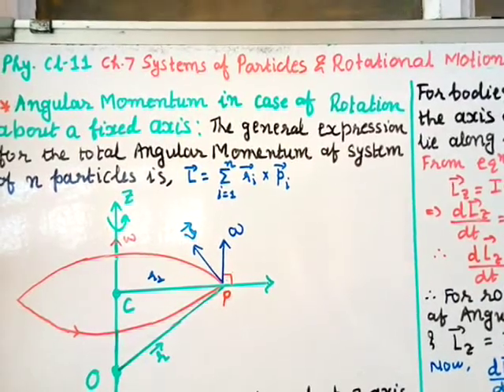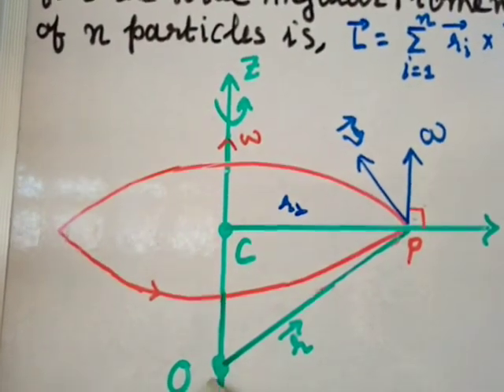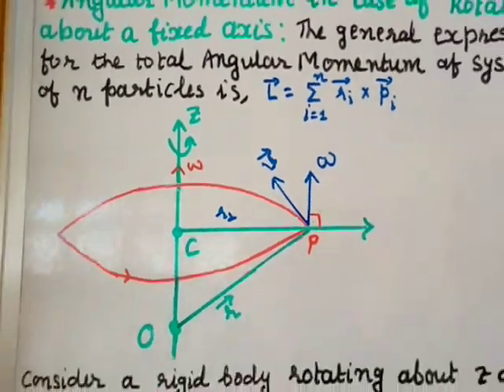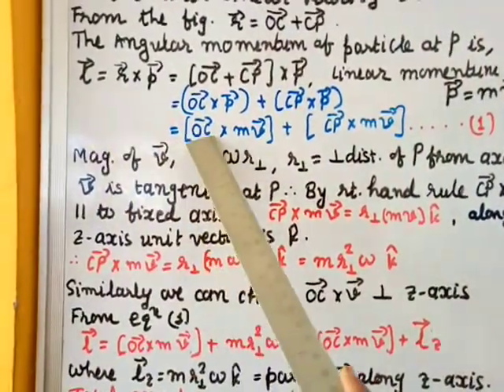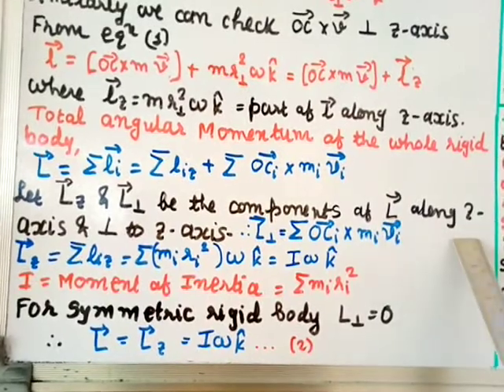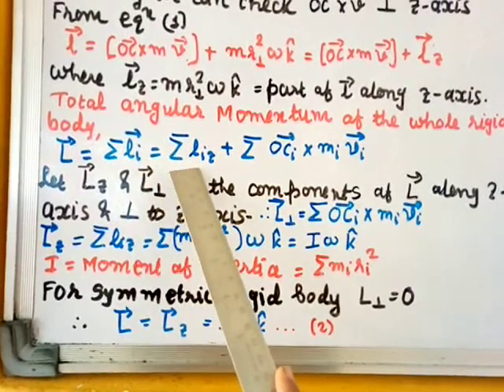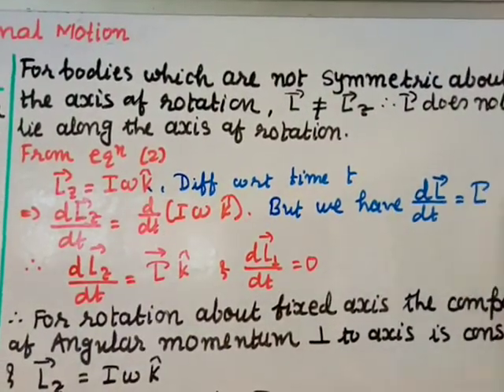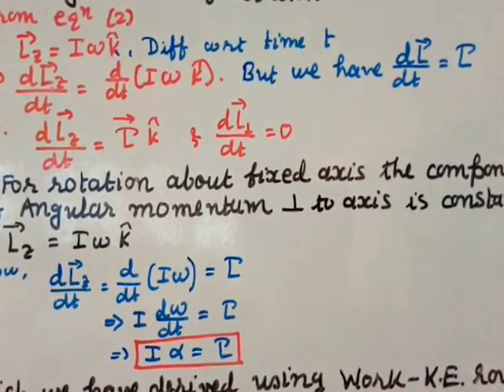Phy Cl XI Ch 7(Part13) Angular Momentum In Case Of Rotation About A Fixed Axis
Ch 7 Systems Of Particles And Rotational Motion
Angular Momentum In Case Of Rotation About A Fixed Axis